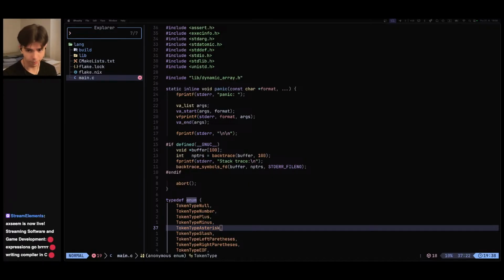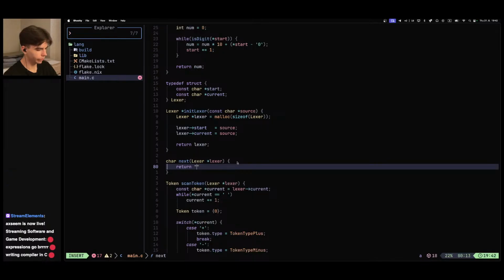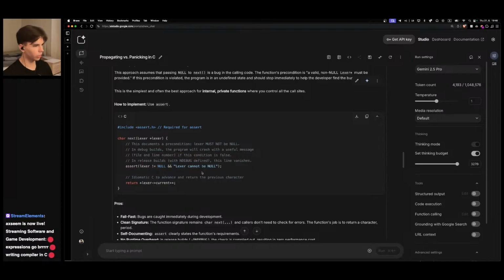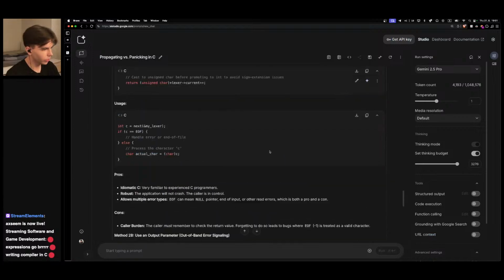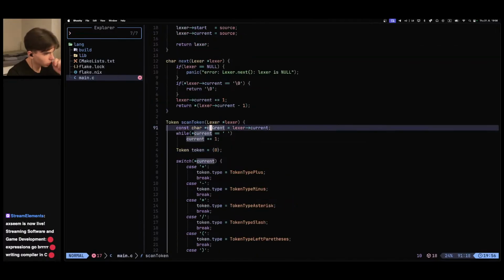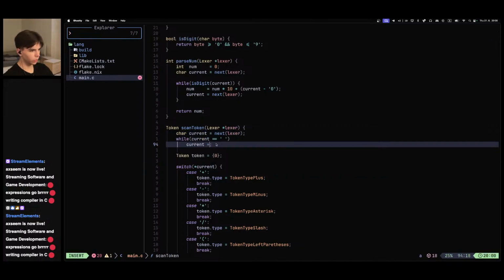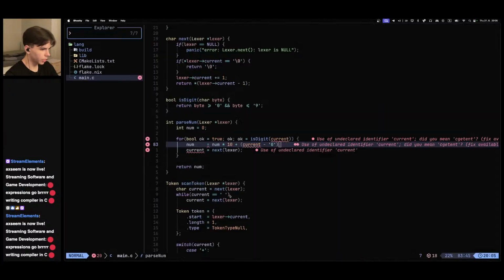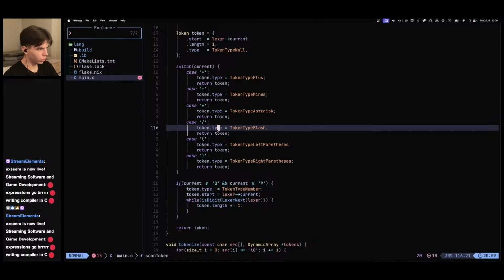🔴 expressions go brrrrr 🔴 writing compiler in C 🔴